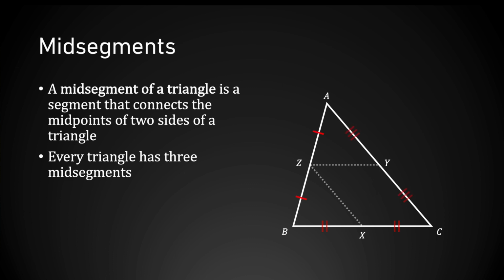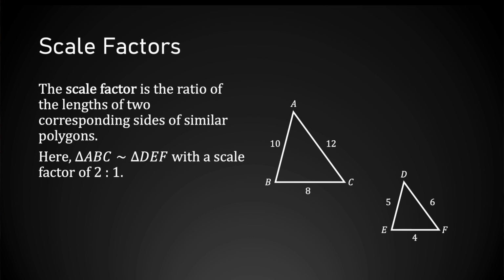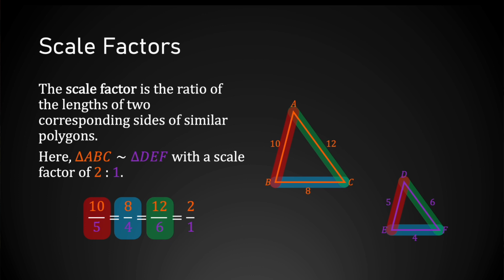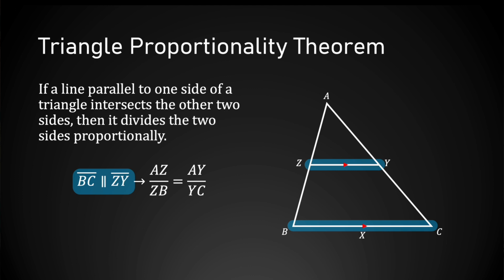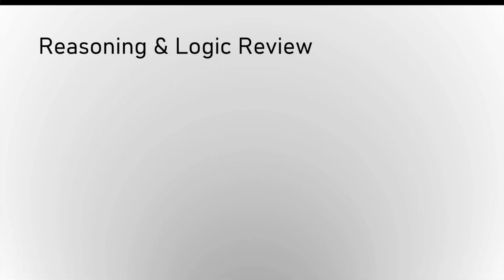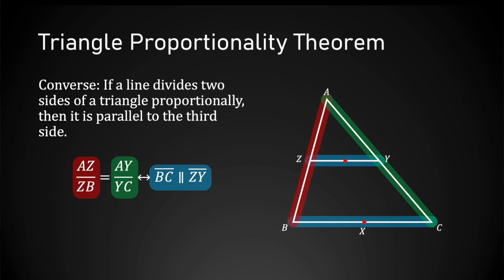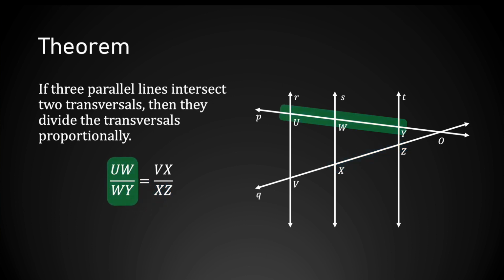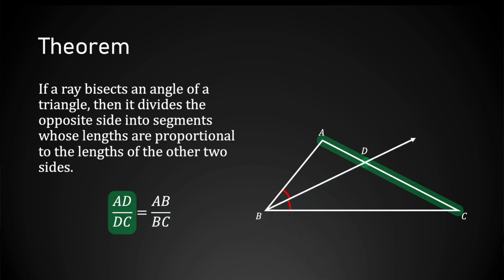Week 7 Recap: Midsegments, Scale Factors, and Triangle Proportionality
0:00 Intro
0:31 Midsegments of Triangles
1:47 Scale Factors
2:58 Midsegments Continued
3:26 Triangle Proportionality Theorem
4:27 Reasoning & Logic Review
5:00 Triangle Proportionality Theorem Continued
5:29 Parallel Lines and Transversals
6:37 Angle Bisectors in a Triangle
7:15 Conclusion